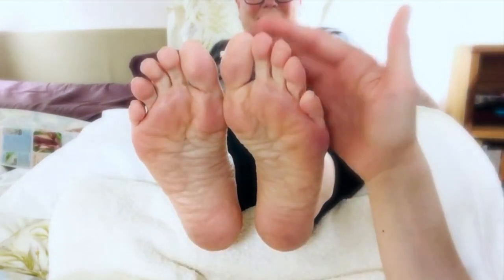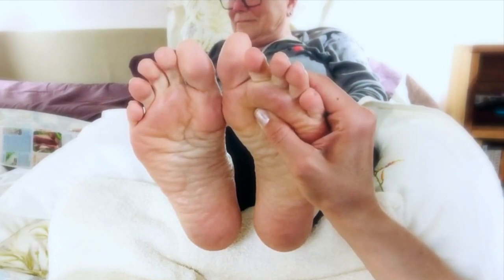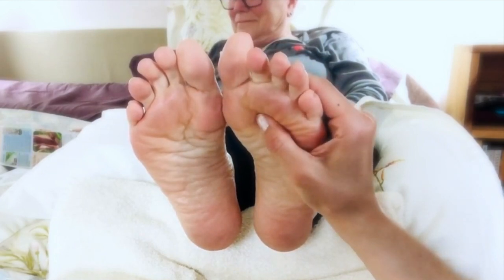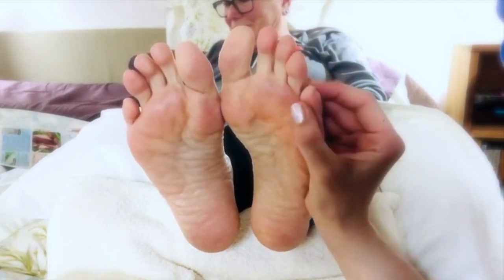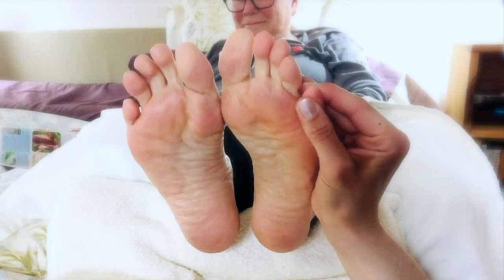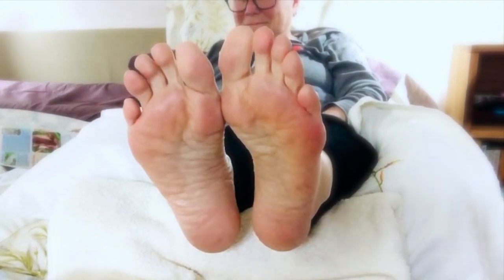Reflexology for Beginners: Feet, part 1, an introduction to reflexology on feet + basic explanation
Intro to Reflexology: a basic explanation of reflexology and demonstration on the foot. Learn how to give a foot massage for pain relief and health. Leave how to give an amazing lower back massage! Massage your partner, family or roommate and you will feel better too! Instruction from a Licensed Massage Therapist on an effective massage that saves your hands. Meant for family and friends of people who are in pain but who can no longer get massages for because of the health risk of financial problems.
These techniques work well for sciatica. Perfect for people sitting at a desk for work, people with hips pain or people who need or have had hip surgery. Begins with effleurage but includes deep tissue, myofascial release techniques and acupressure.
10 minutes total.
Includes advice on how to give good pressure without hurting your own hands a shoulders. Learn how to give pain relief to your loved ones and not injure yourself along the way!
Reflexology is one modality in Traditional Chinese Medicine and uses many of the same meridians/points as acupressure and acupuncture. Many of the points in your feet refer to other body parts and stimulation/massage can provide health benefits for all kinds of conditions such as insomnia, headaches, digestive problems, muscle pain, hormonal imbalances, anxiety, depression and cardiovascular issues. This is a very basic explanation of the basic theory of reflexology and a quick demonstration of how it is practiced on the foot.
Use a foot reflexology chart to practice.